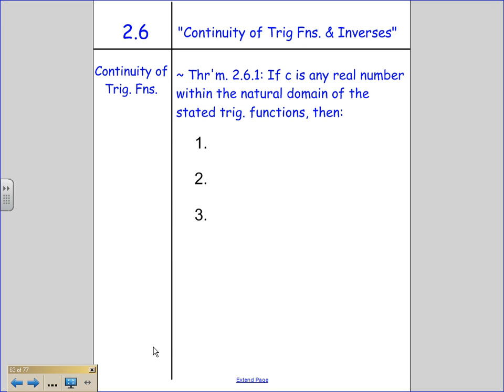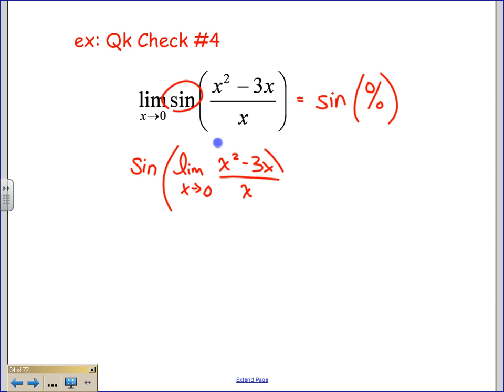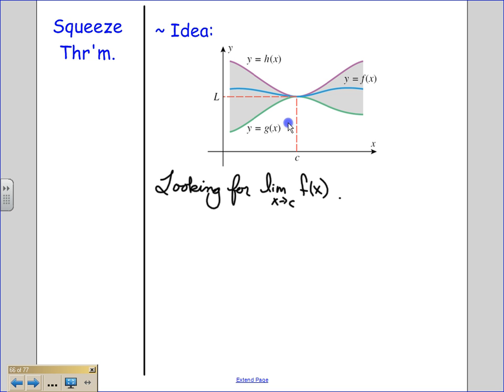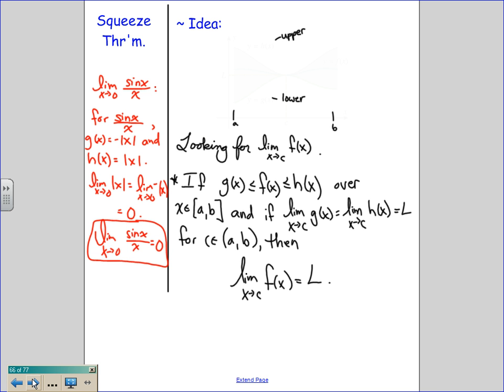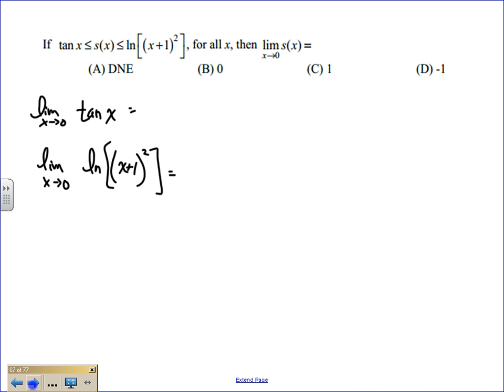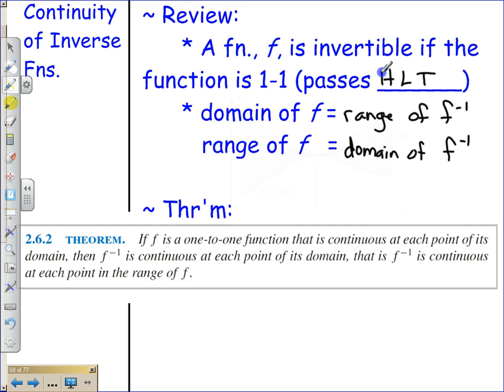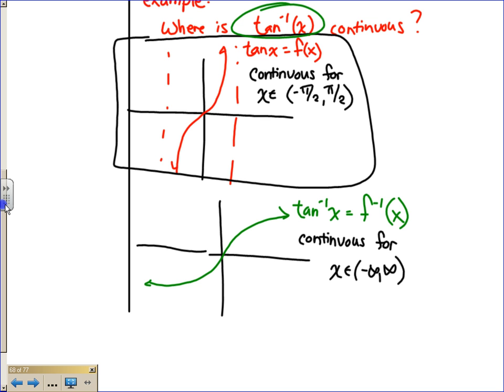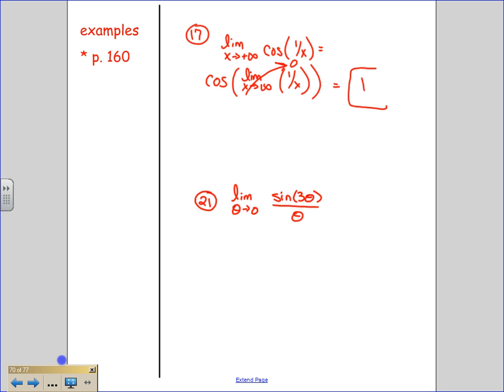Calc AB 2 6 Notes